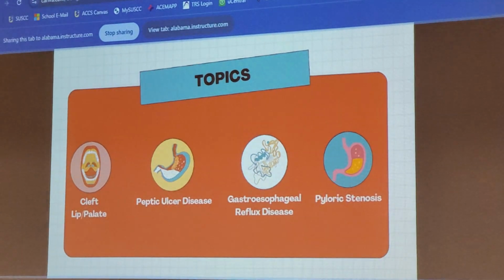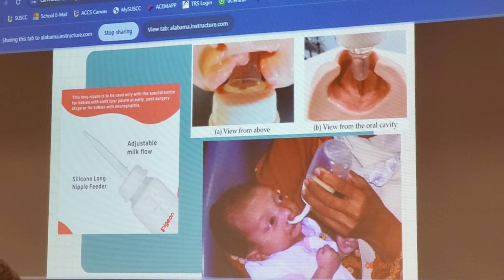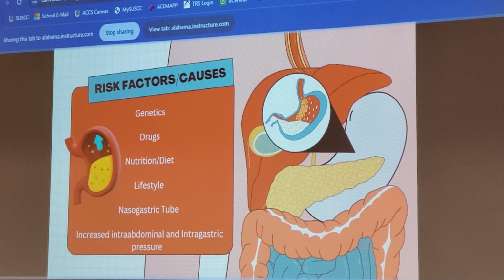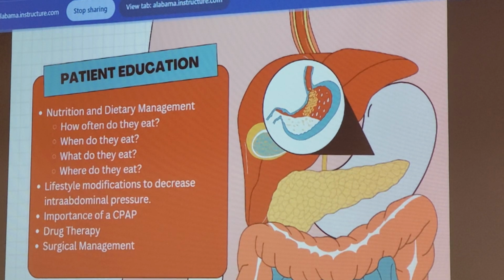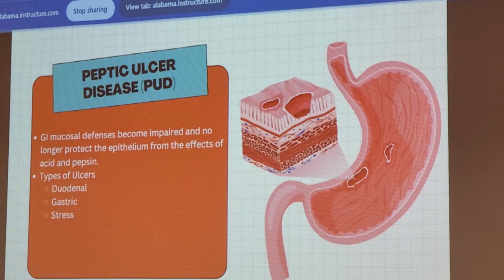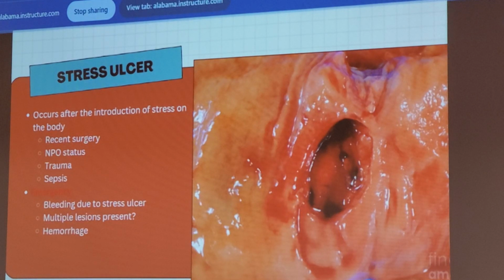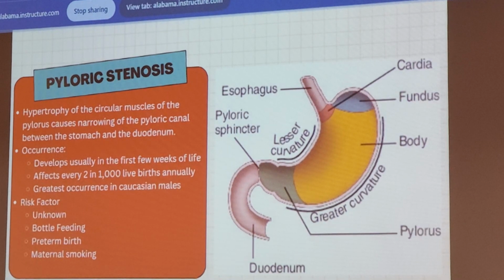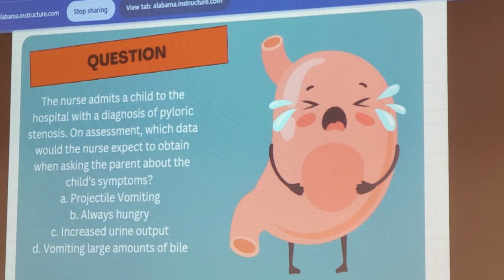March 4th 2025 - Nutrition - Hour 3